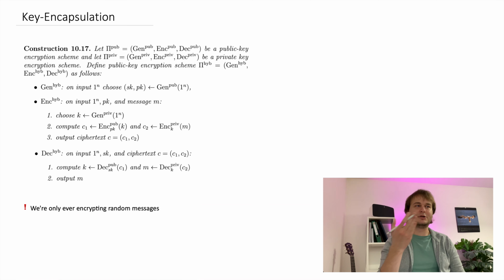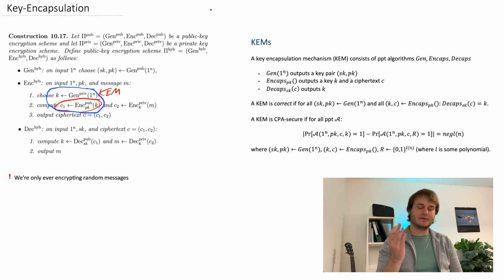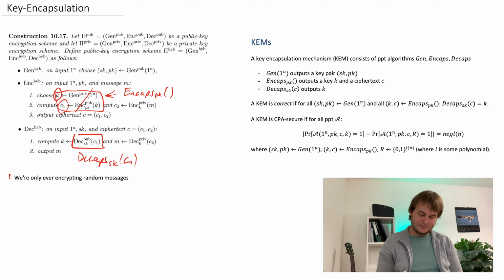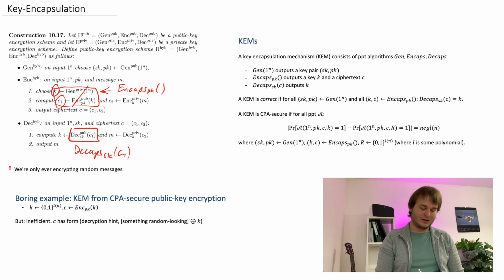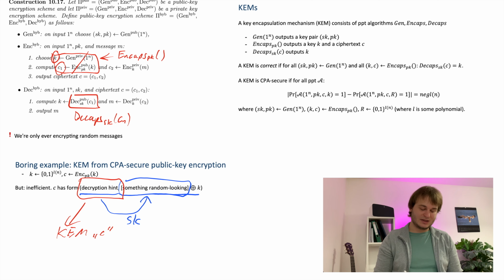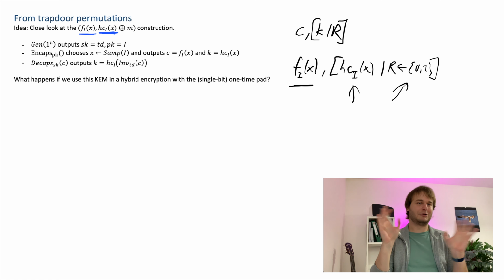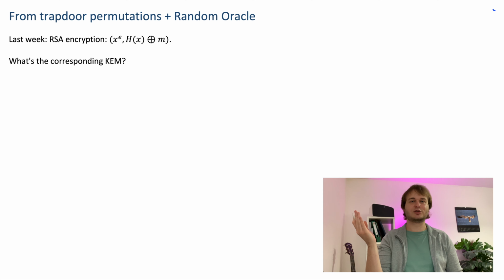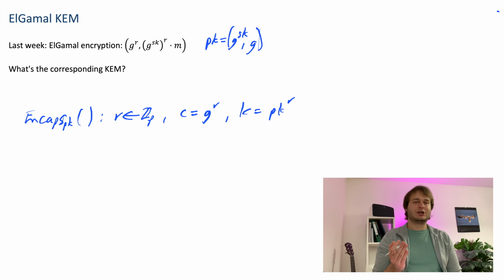FoC 12 Tutorial - 1 - Key Encapsulation Mechanisms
We'll make our hybrid encryption ciphertexts shorter by picking apart the public-key encryption schemes we know.

0:00 Hybrid encryption
2:03 KEM definition
6:06 KEMs from encryption
6:41 The big idea with KEMs
8:23 KEM from trapdoor permutations
11:50 KEM from RSA with random oracle
14:07 Elgamal KEM
15:26 Summary